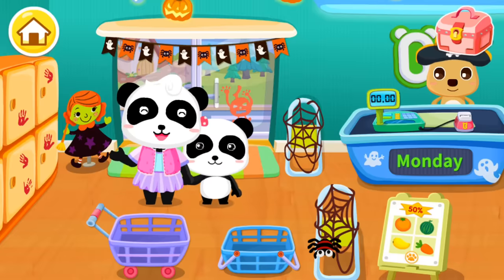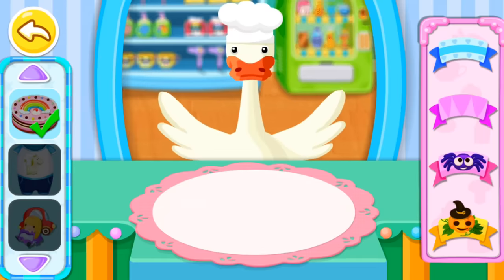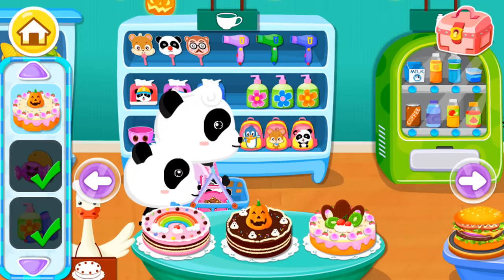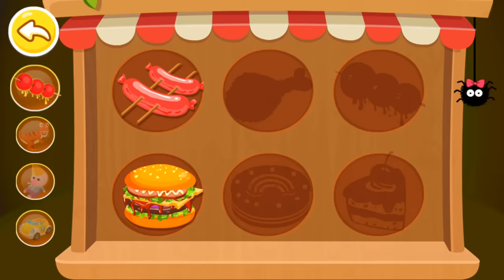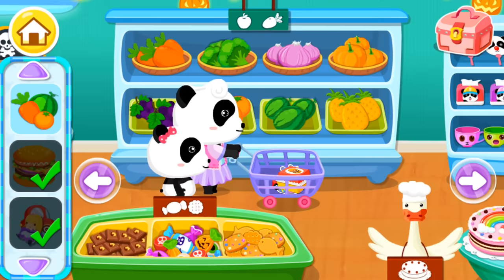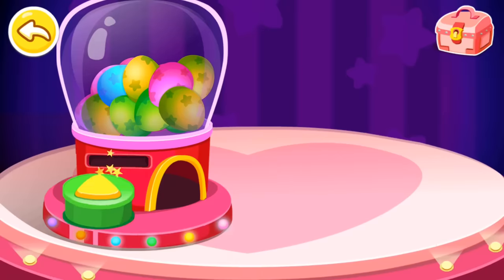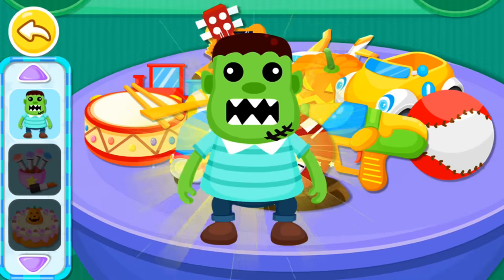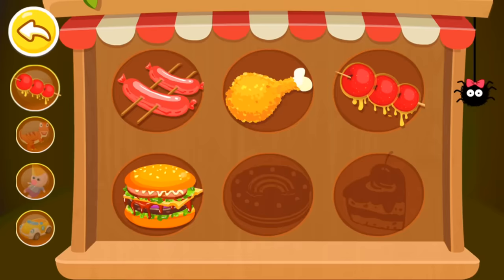Baby Panda's Supermarket | Grocery Store Halloween Shopping | BabyBus Game Video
Welcome to Baby Panda's Supermarket Grocery Store! Select various fresh fruits & vegetables, play funny toys, choose Halloween cookies, DIY Pumpkin Lantern, wear Halloween mask & cool Halloween costumes, make yummy birthday cakes and hamburgers as you like and more!
Help Mommy Panda and Kiki buy the goods they need, and you will get a lucky draw for surprising prize! You can get an amazing gift by using the lucky draw!

Enjoy your Halloween shopping adventure in Baby Panda Supermarket Grocery Store! Plenty of Halloween goods, bread, cakes, fruits, vegetables, snacks, dairy products, toys, clothes, drinks and more. Come and join the fun!